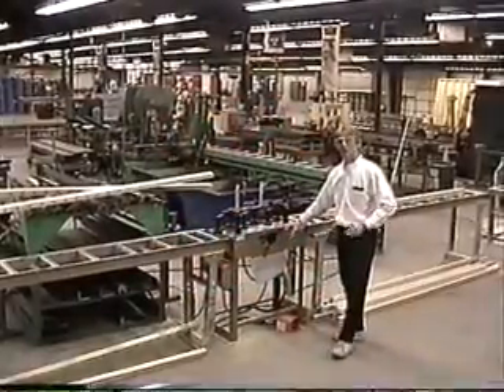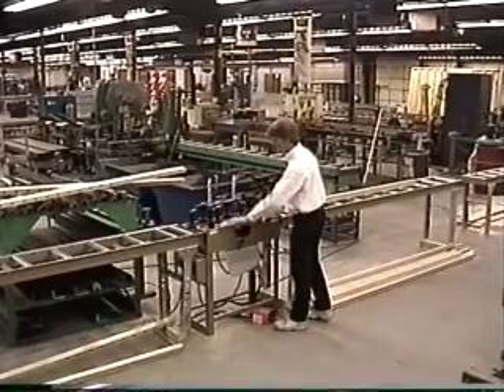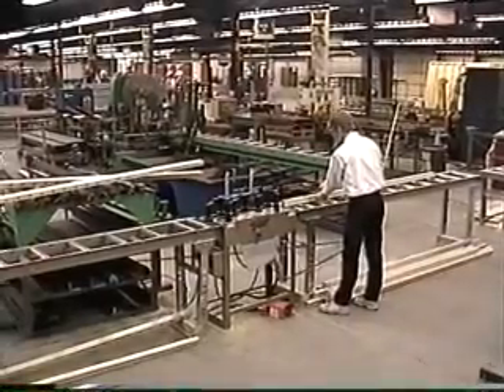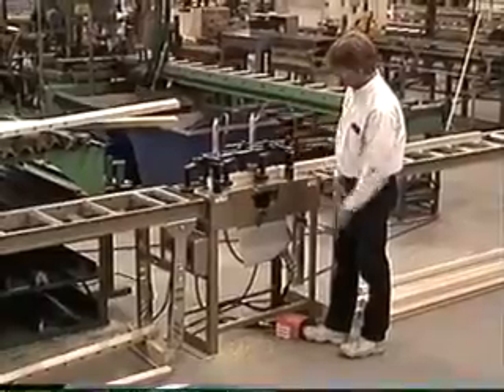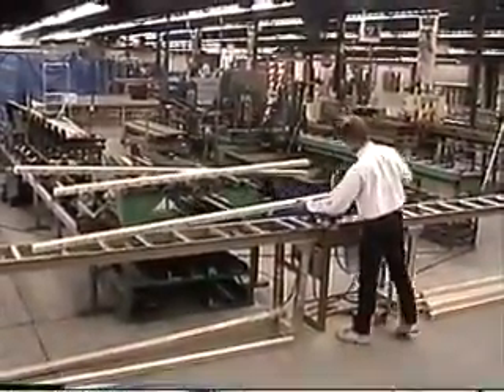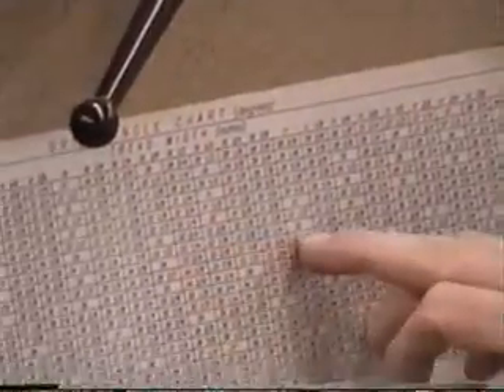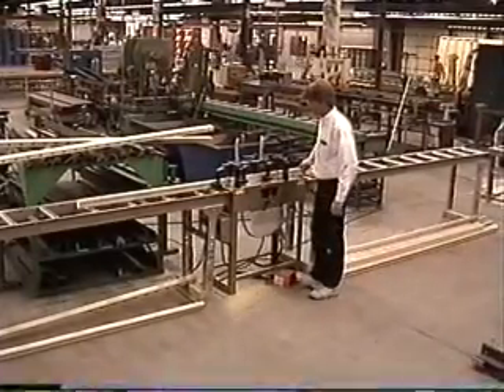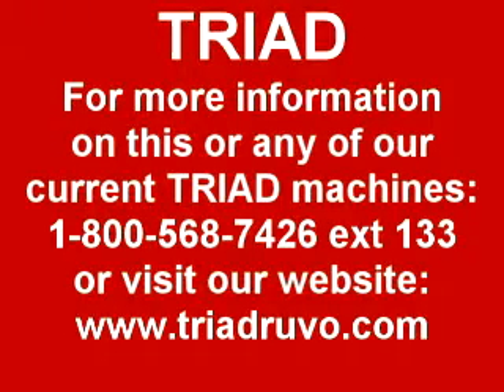Triad Stair Hand Rail Boring Machine (Automation for Stair Shops)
The Triad Stair Hand Rail Boring Machine makes (drilling) boring operations for stair spindles consistent and simple. Just one in the Triad line of professional stairmaking machines.
• Easy to maintain, easy to operate
• Voltage:  208/240/480 VAC 3 Phase
• Air Pressure:  100 PSI
• CFM:  1/2 CFM
• Drill Diameter:  ½" to 1"
• Drill Depth:  2 ½" Max
• Drill Angle:  0 Degrees to 45 Degrees
• Hole Spacing:  2 ¼" to 7 ½"